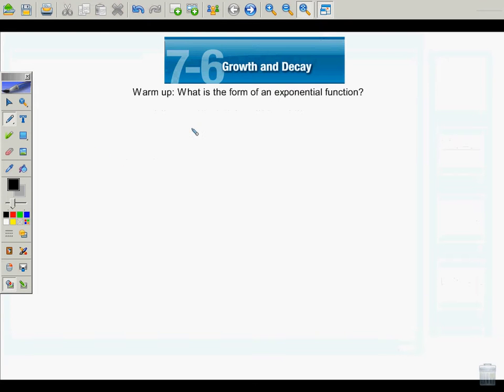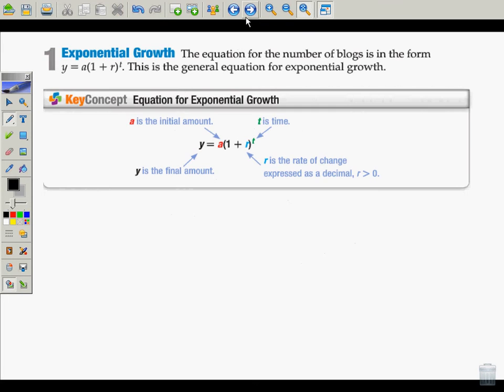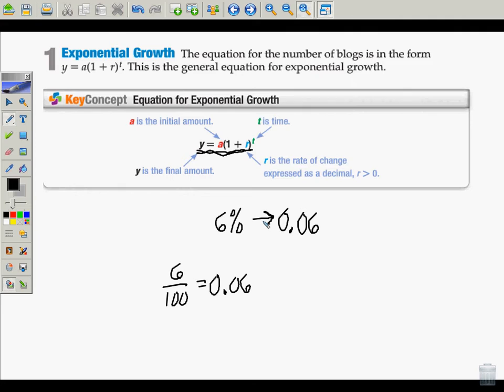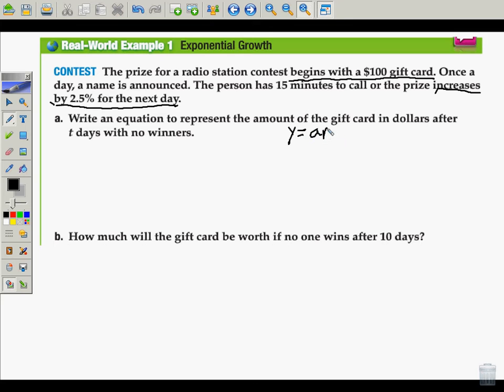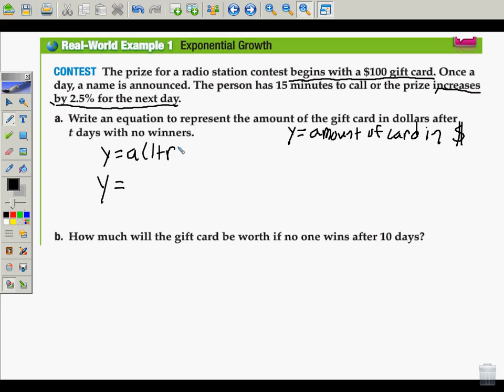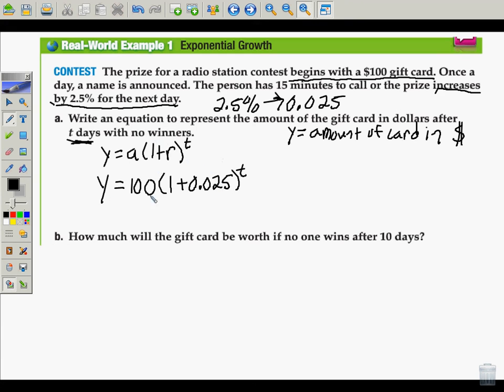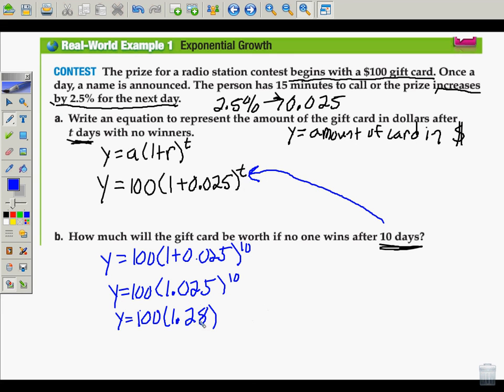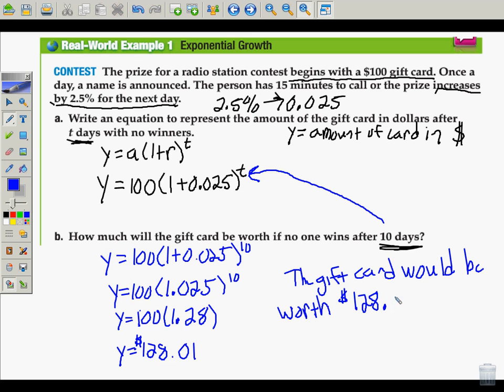Video Lesson 7 6 Introduction and Example 1